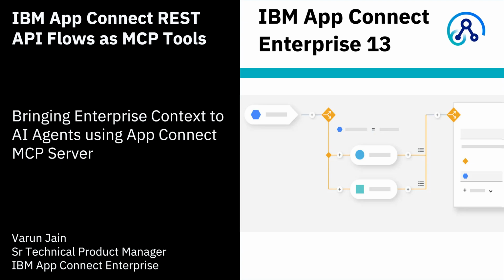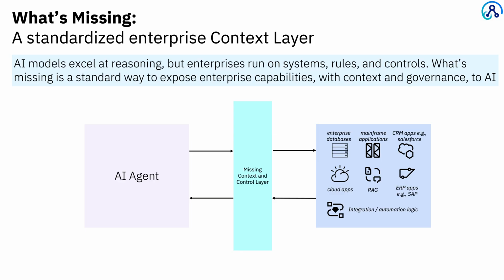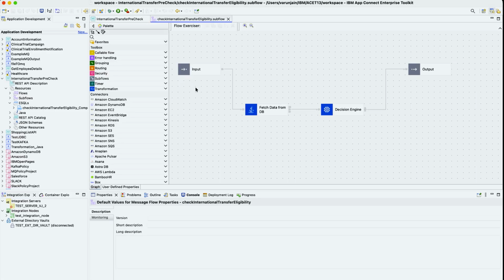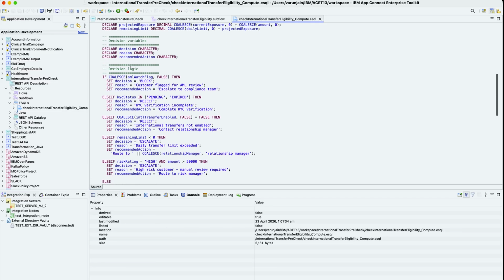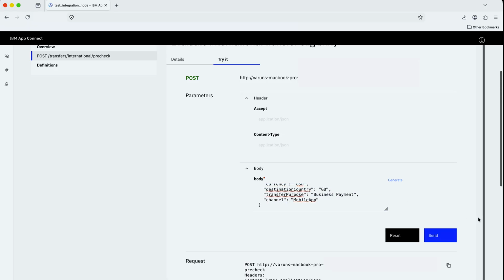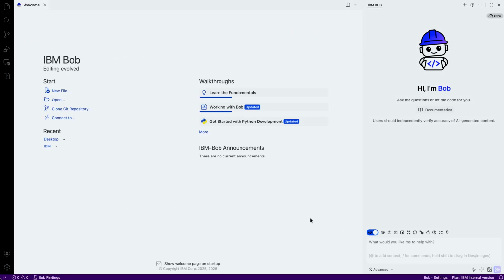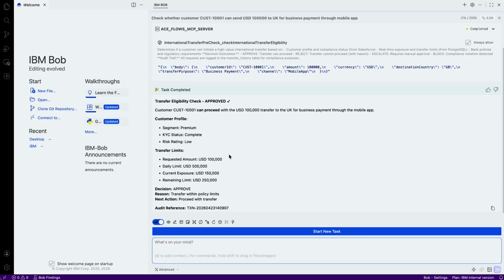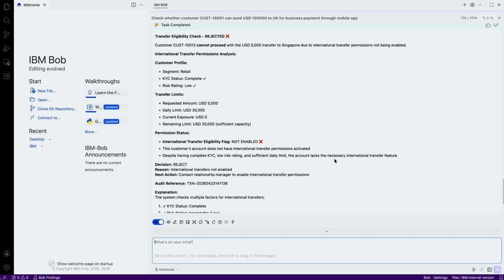Bringing Enterprise Context to AI Agents using App Connect MCP Server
In this video, Varun Jain, Senior Technical Product Manager for IBM App Connect Enterprise demonstrates how App Connect Enterprise REST API flows can be exposed as MCP tools and used directly by AI agents. By the end, you’ll see how an existing enterprise integration can be reused safely and cleanly as a tool for AI agents — all without changing the core architecture.